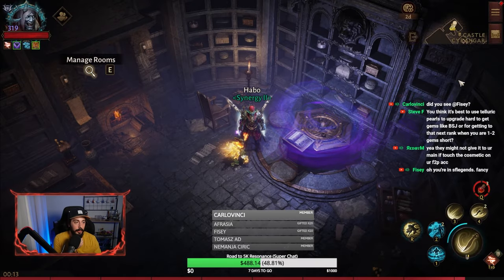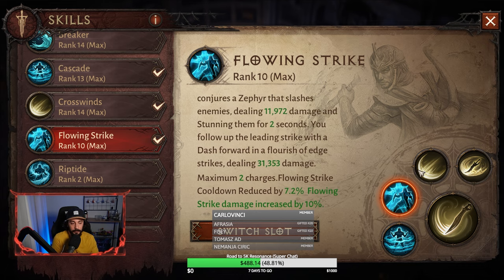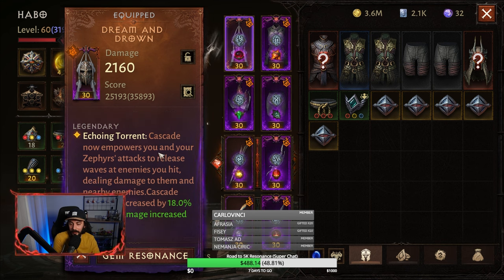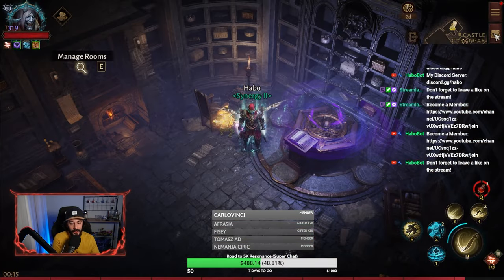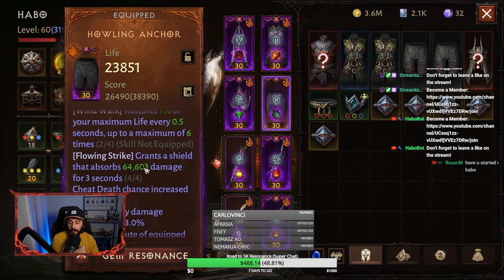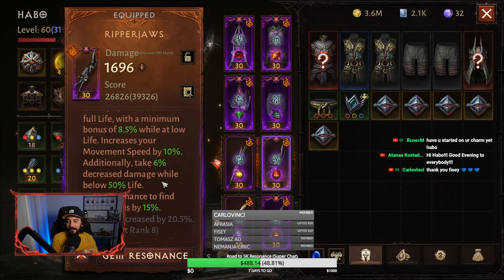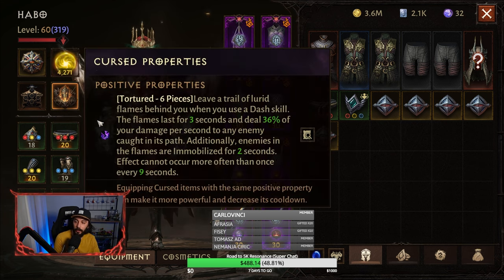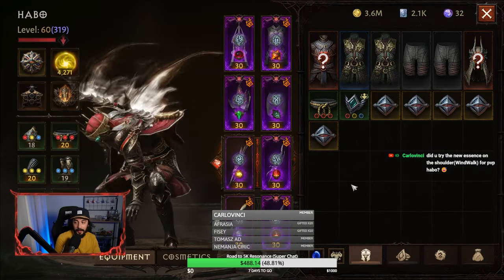BEST PVP BUILD for TEMPEST in Diablo Immortal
Tempest Best PvP Build in Diablo Immortal

00:00 Tempest PvP Build
00:14 Skills
01:04 Set Items
01:12 Legendary Items
04:06 Cursed Properties
04:18 Paragon
04:42 Reforge Bonuses
05:29 Legendary Gems
06:29 Gameplay